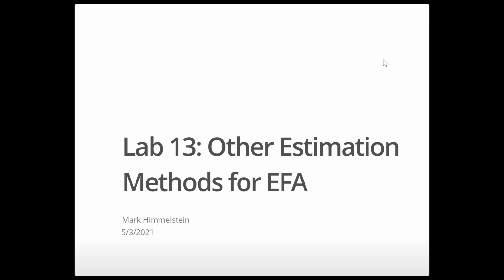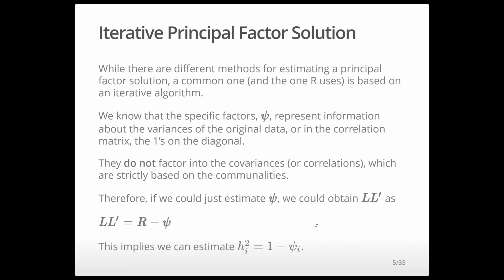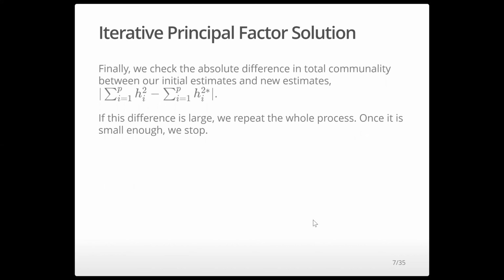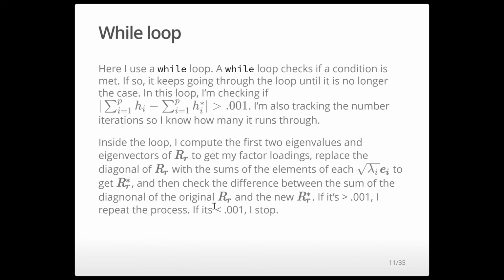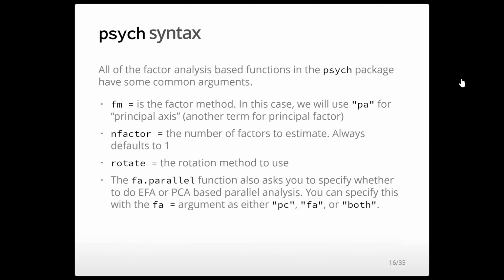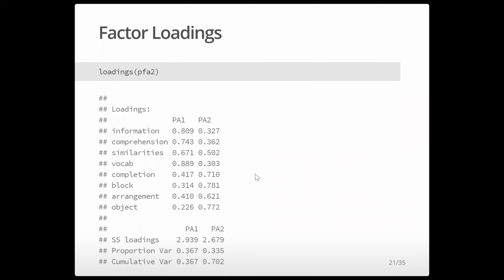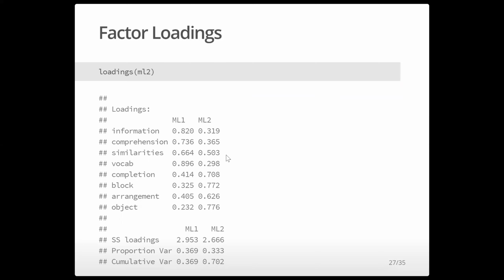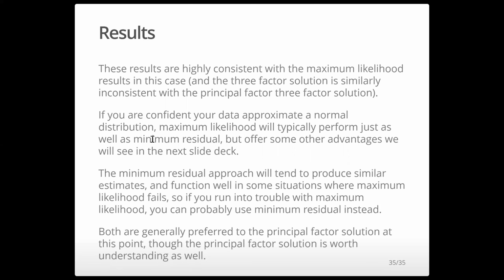Lab 13 Other Estimation Methods for EFA